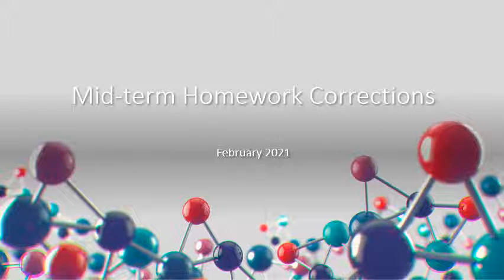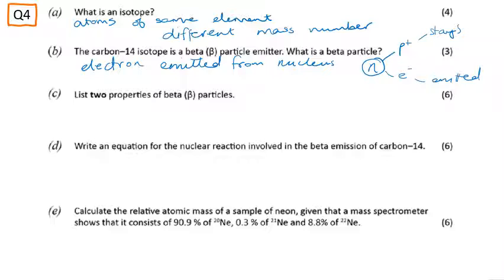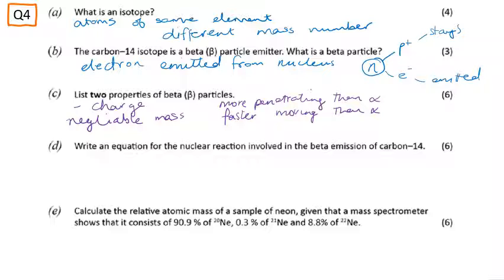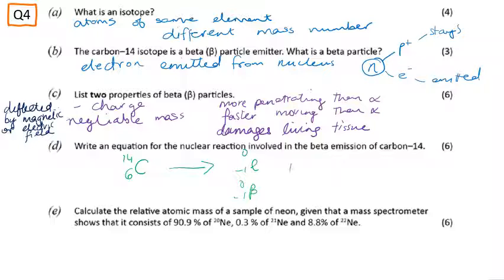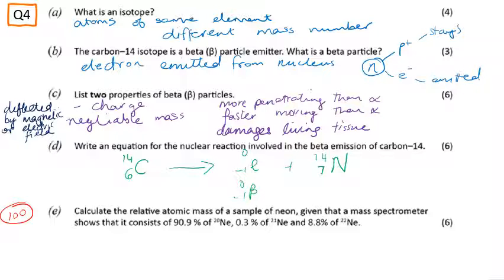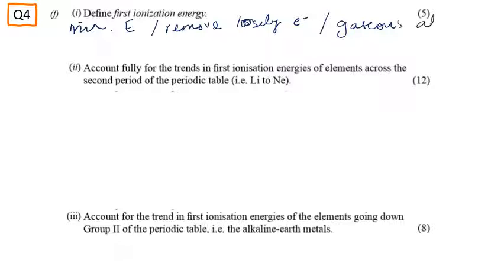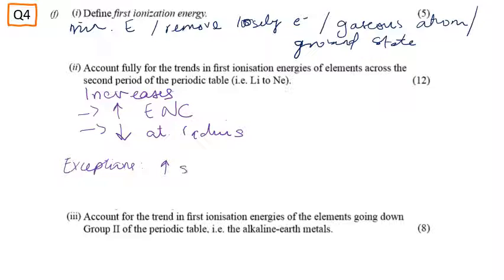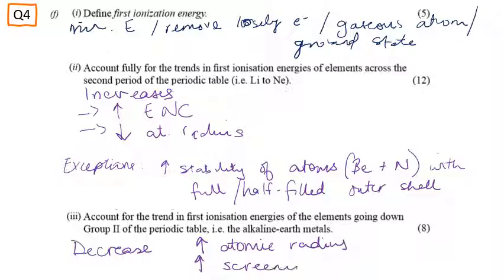Mid term Homework Corrections Q4